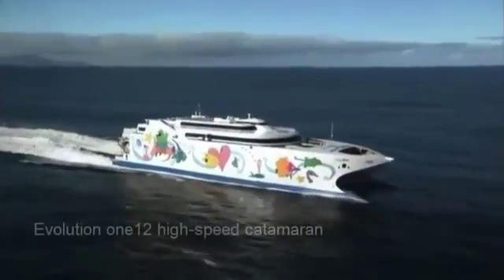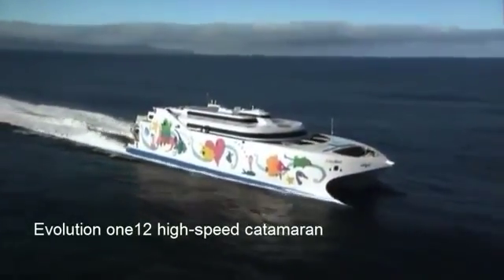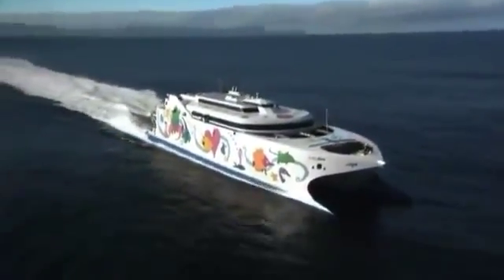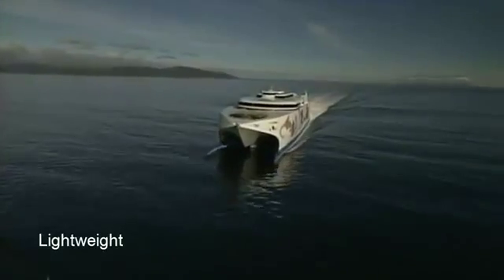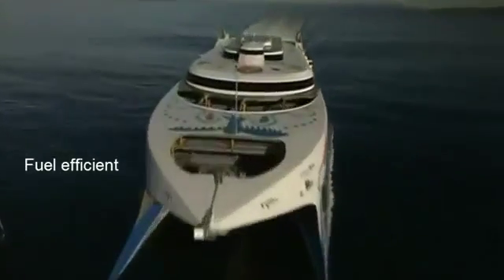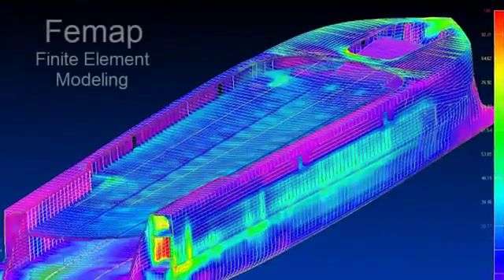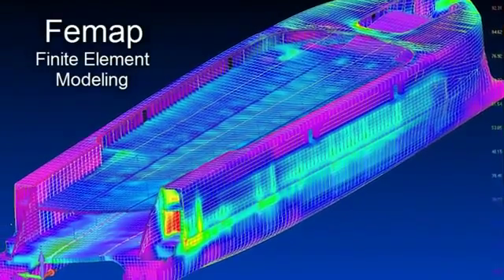FEMAP y NX Nastran usado para diseñar un Catamarán de Alta Velocidad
Gary Davidson, Senior Director, Structures, Revolution Design explica cómo FEMAP y NX NASTRAN han sido claves en el diseño, mallado y análisis por Elementos Finitos de un catamarán de alta velocidad